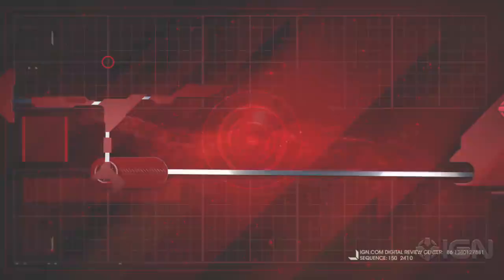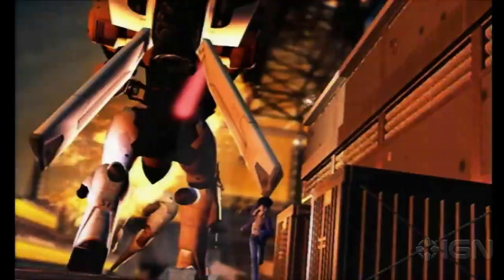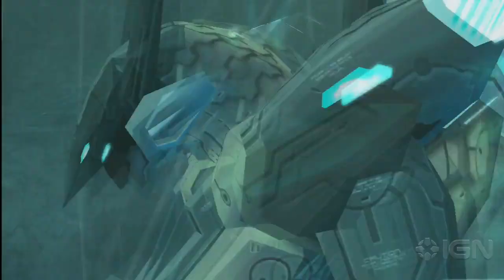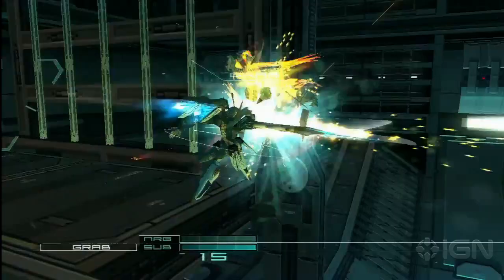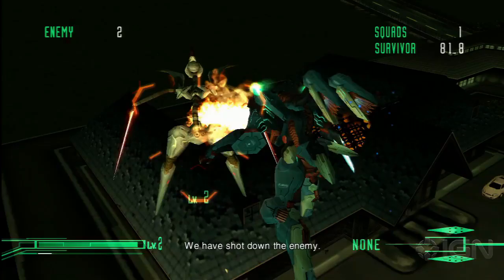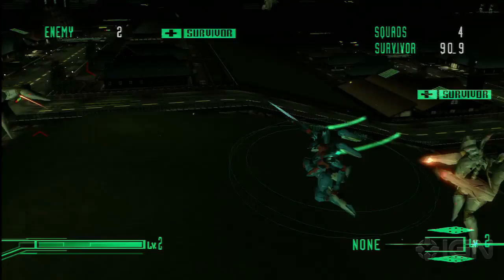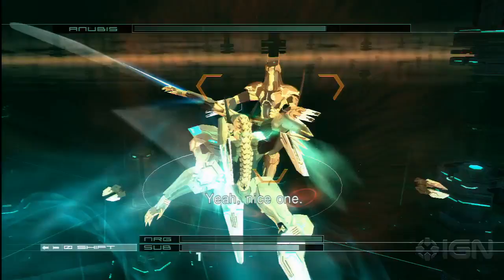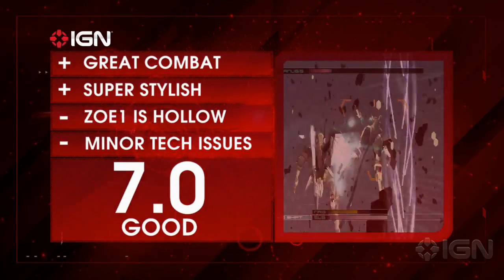Zone of the Enders HD Collection Video Review - IGN Reviews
How does Kojima's collection of mech action games stand the test of time?